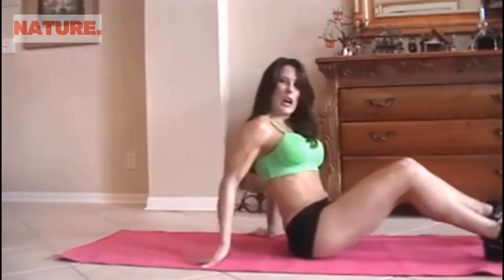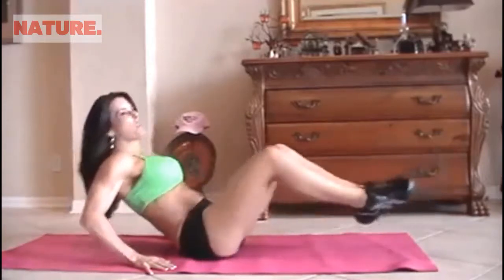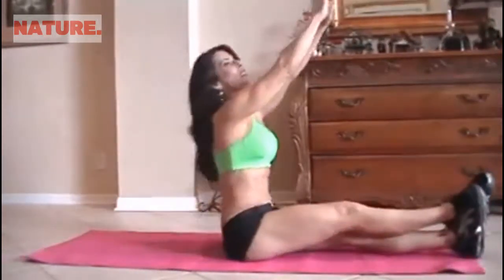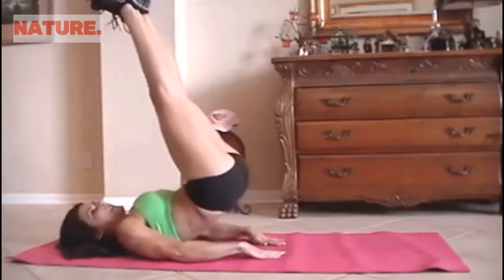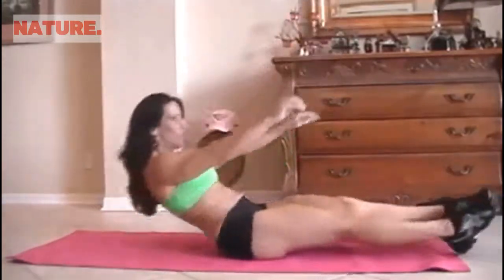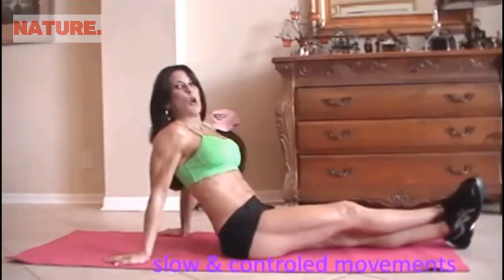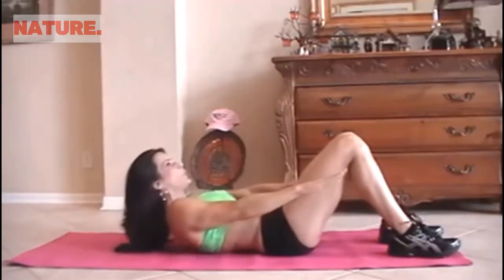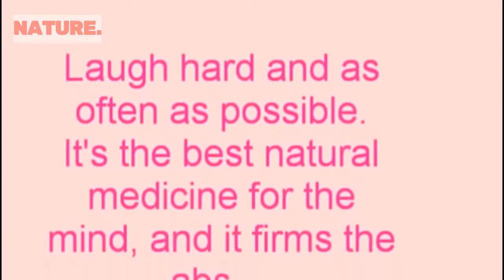Abs Exercise for WOMEN Fitness 10 Minute AB workout 2017 abs workout for women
Abs Exercise For Women

For many women, achieving a lean midsection is no easy feat. Men and women’s muscles aren’t significantly different, but women tend to be wider through the pelvis and have a longer waist. This can make it challenging to get flat, firm abs.

But visible abdominal muscles aren’t impossible, but you might need to commit to doing more than standard sit-ups. The best abdominal exercises for women target four muscle groups in your core.

External Abdominal Obliques
The external obliques are the muscles in your sides that you can feel just beneath your arms, along your ribcage.

Internal Abdominal Obliques
The internal obliques are stabilizing muscles that lie underneath your external obliques.

Transversus Abdominus
These are the deepest muscles. They run horizontally around your midsection

abs exercise - 20 intense abs exercises.
the 7 best ab exercises.  learn the instructions for each ab exercise of this abs workout.

intense abs workout routine - 10 mins flat belly exercise | abs routine | abs exercise | flat stomach exercise | flat belly workout | tone abs | summer body | beach body workout...

there are hundreds if not thousands of abs exercises that you can include in an ab workout.
 pay attention on the correct breathing while performing the abs exercises. 20 intense abs exercises to add strength and size to your abdominals! hanging leg raises - alpha gives options to perform this exercise with pros and cons.

COMMON RESEARCHS ABOUT ABS EXERCISES FOR WOMEN

1 - abs exercises
2 - abs exercises for women
3 - abs exercises at home
4 - abs exercises six packs
5 - abs workout
6 - abs exercises at home
7 - abs workout at home
8 - abs workout six packs
9 - arms exercises for beginners
10- arms exercises with weights